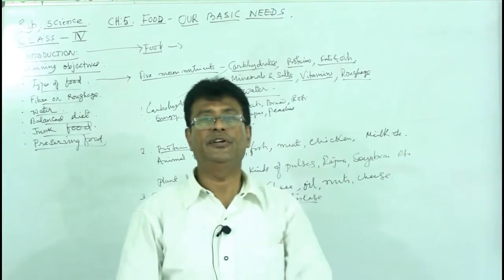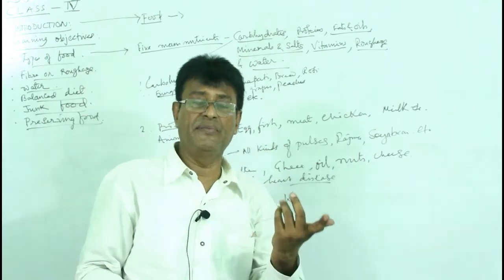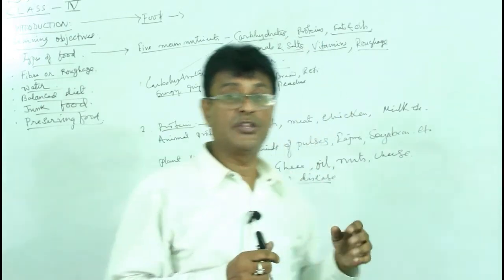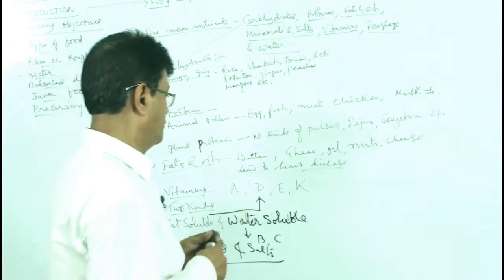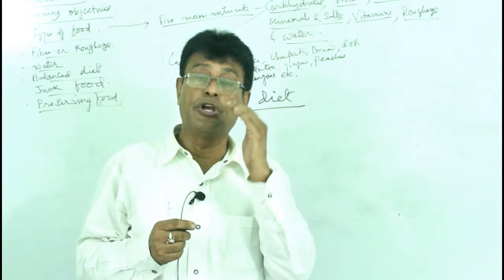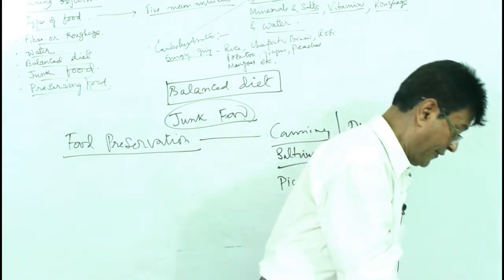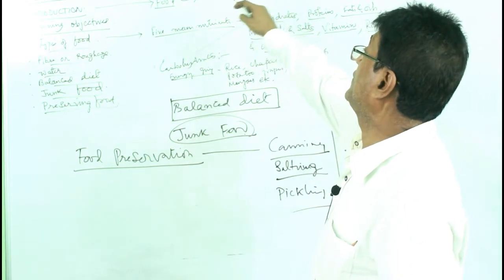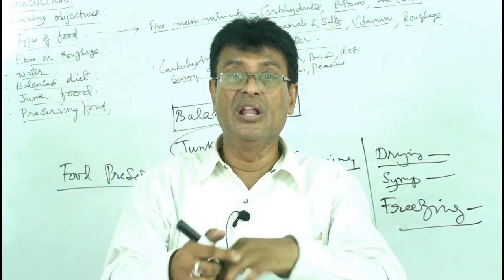BSNES | CLASS IV | SCIENCE | CH-5 | FOOD OUR BASIC NEED | ASHISH SIR